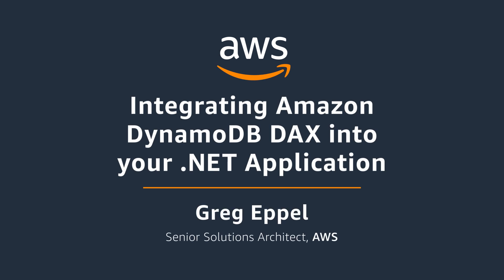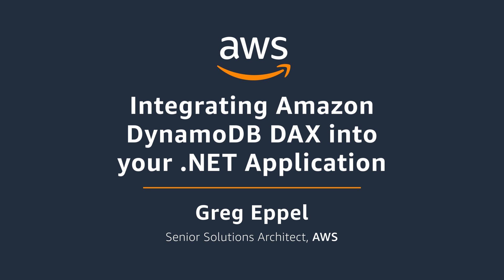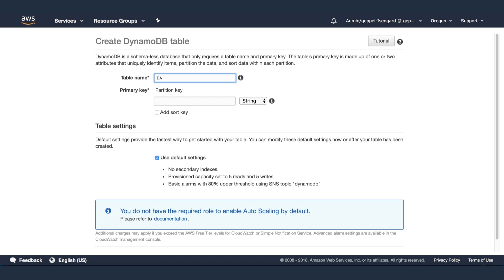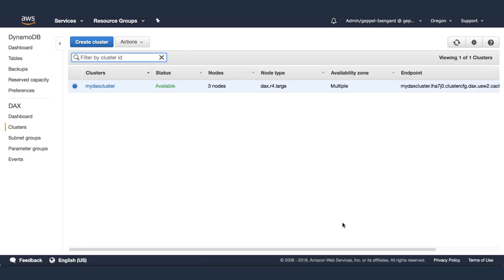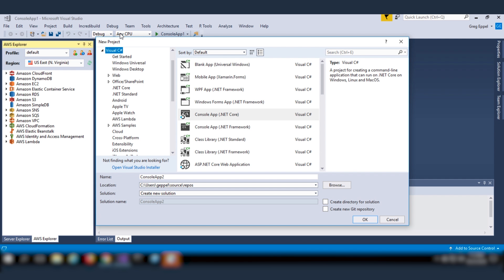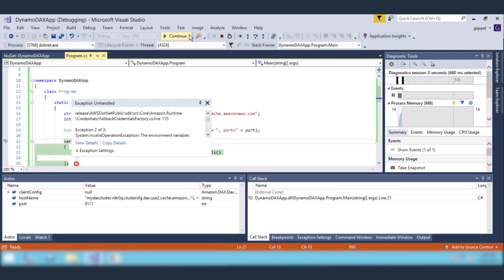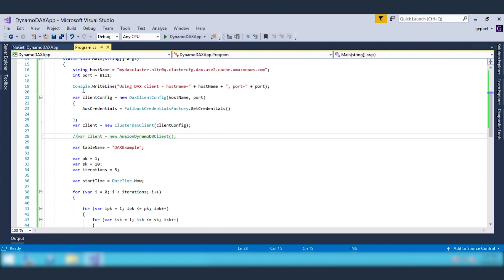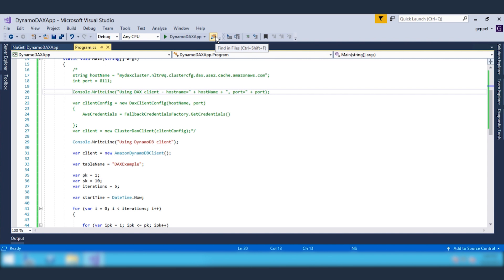Integrating Amazon DynamoDB DAX into Your ASP.NET Application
Amazon DynamoDB Accelerator (DAX) is a fully managed, highly available, in-memory cache for DynamoDB that delivers up to a 10x performance improvement – from milliseconds to microseconds – even at millions of requests per second. DAX does all the heavy lifting required to add in-memory acceleration to your DynamoDB tables, without requiring developers to manage cache invalidation, data population, or cluster management.